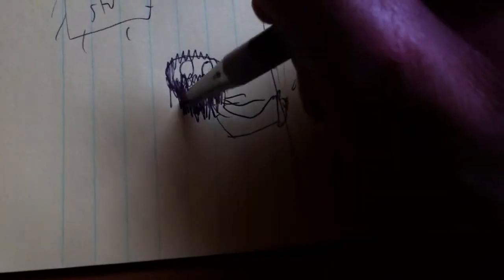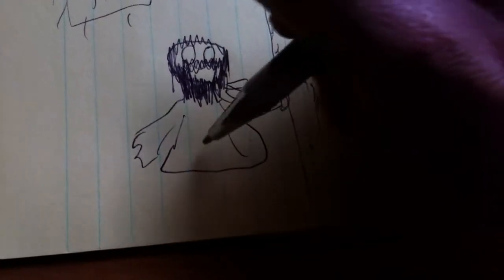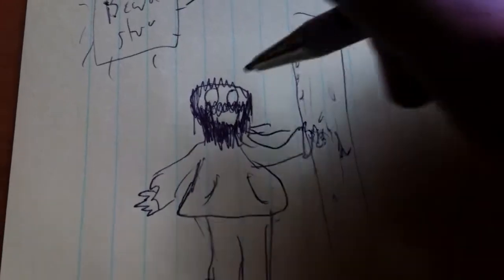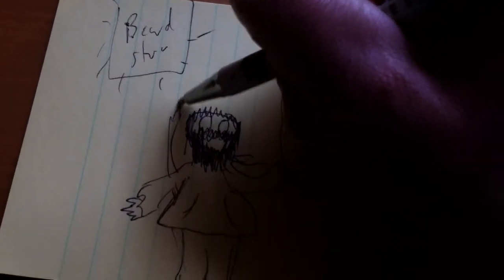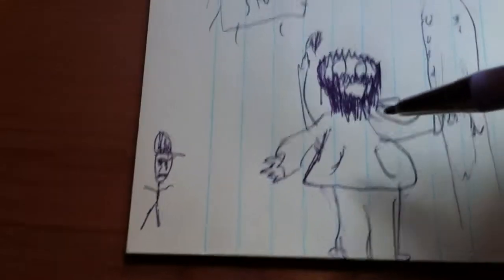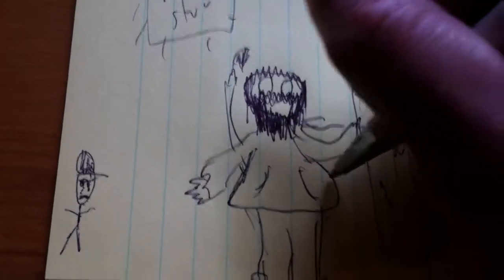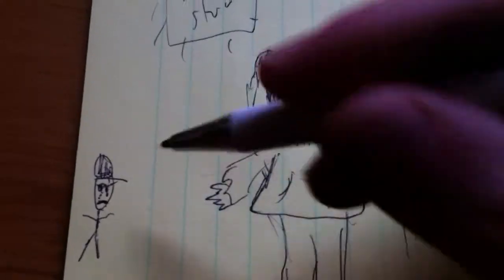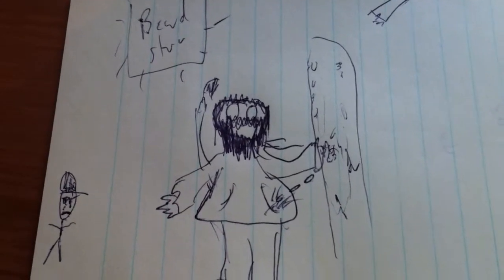Drawing Fast - A Man Stealing Beard Butter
Drawing Fast: Not A User's Guide To Gunslinging

How To Draw A Man Stealing Beard Butter